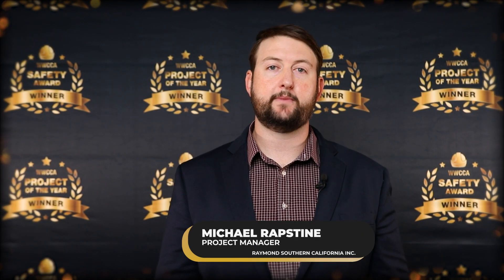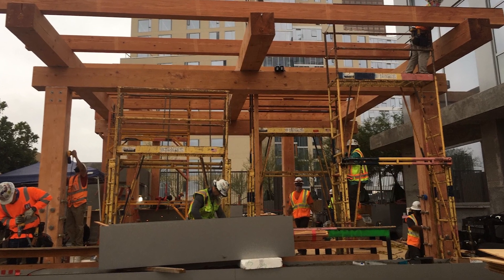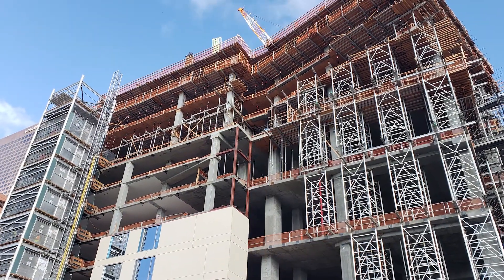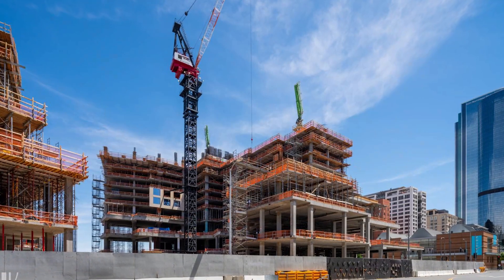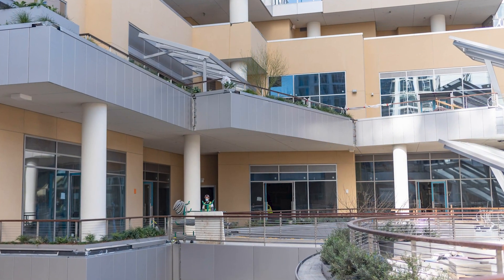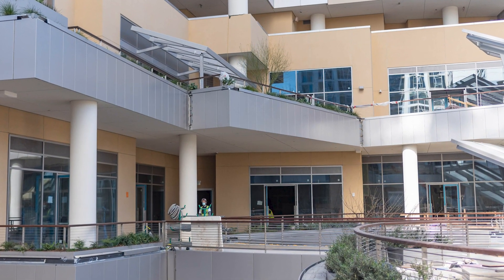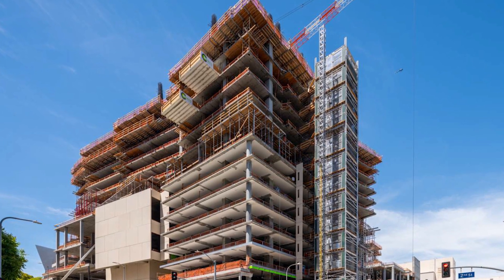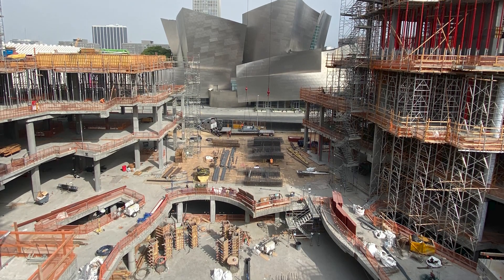Mixed Use - The Grand LA - Raymond Southern California, Inc.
WWCCA supports signatory contractors in CA, NV, AZ, UT, CO and NM. We support our members by providing resources through networking opportunities, technical services, educational meetings, assisting legislation efforts and much more.